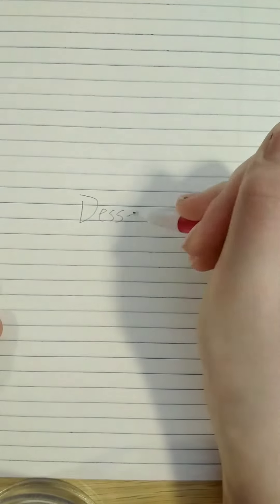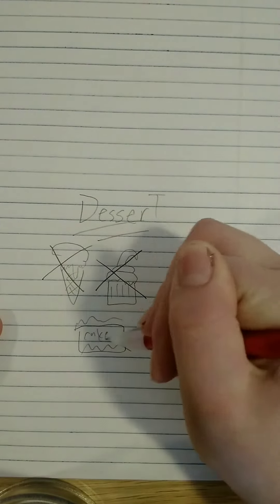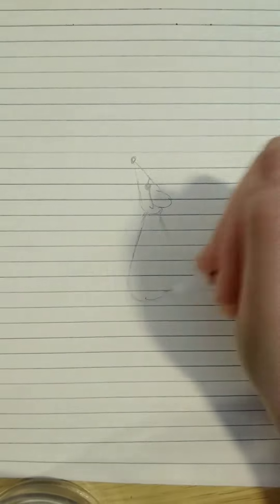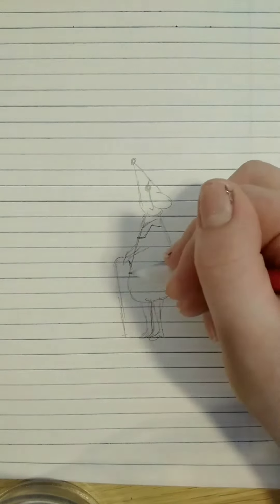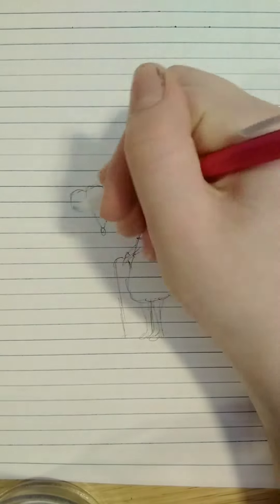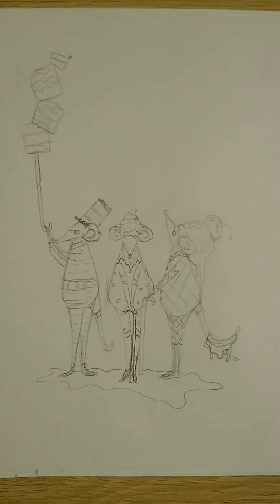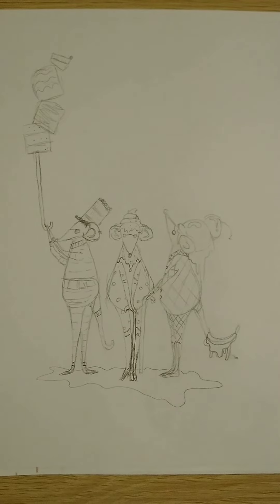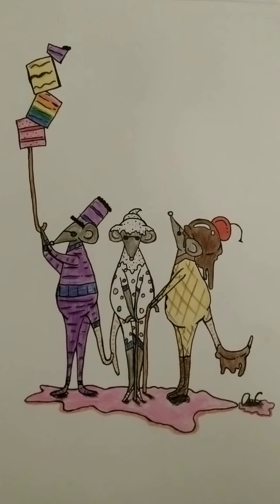Drawing The Three Blind Mice in dessert form